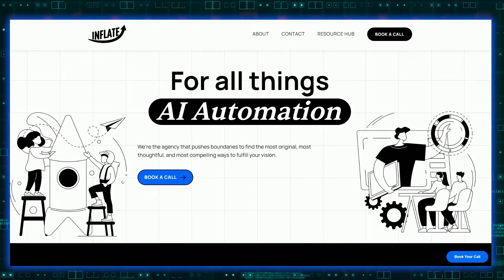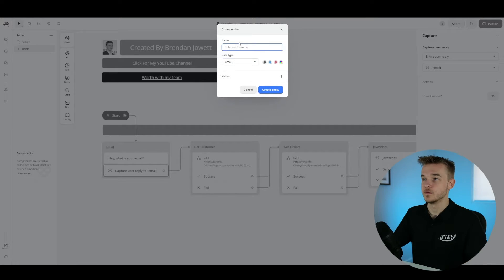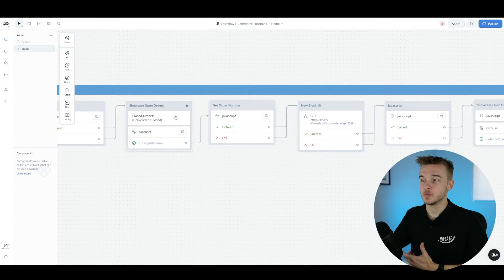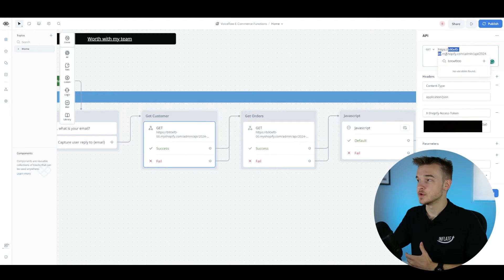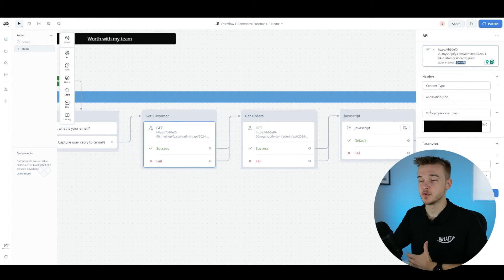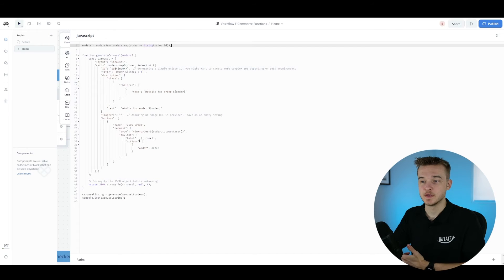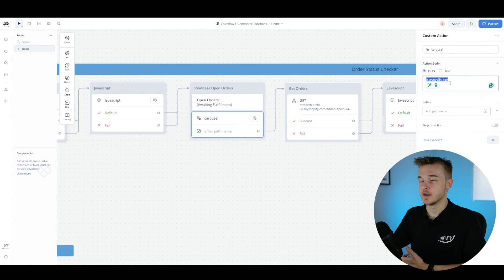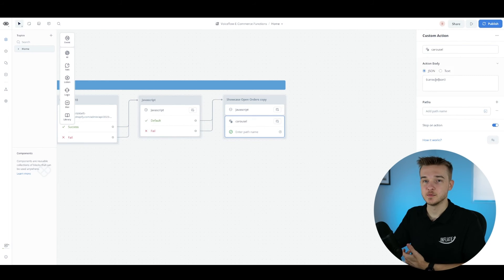Building a Shopify Order Checker AI Agent in Voiceflow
Join Brendan, a Voiceflow Community Expert, as he builds an order checker agent for your Shopify store.